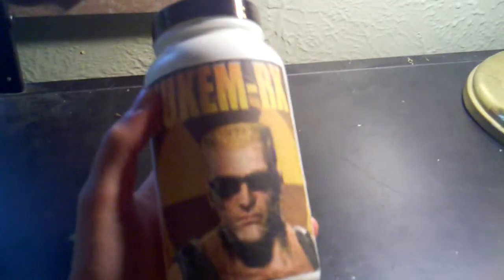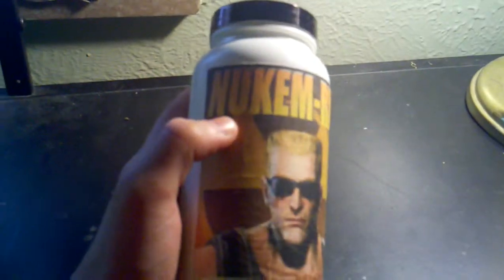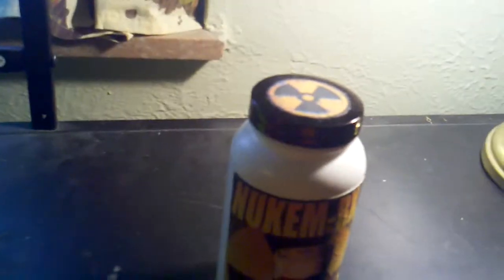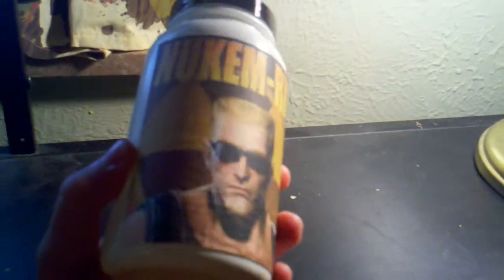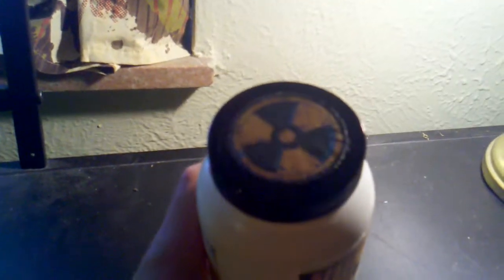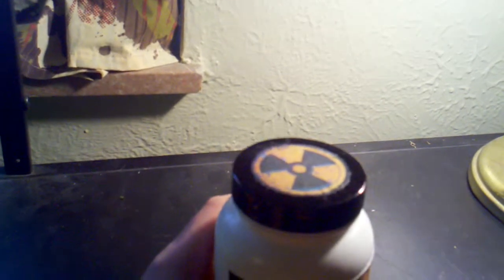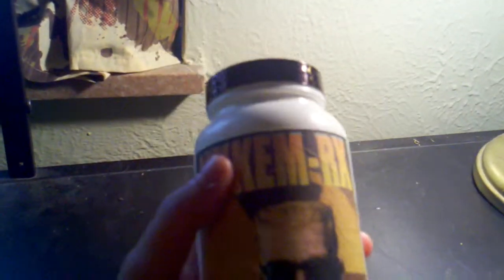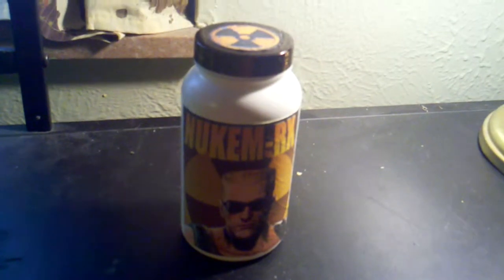Custom Duke Nukem Steroid Bottle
Just a little project I have been working on, and I thought it be cool to show off. Hail to the king baby!